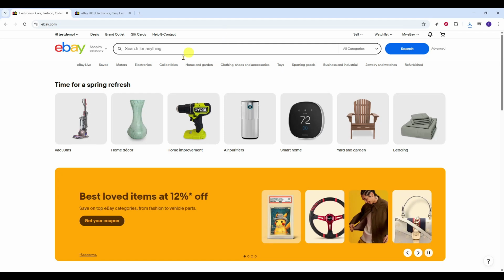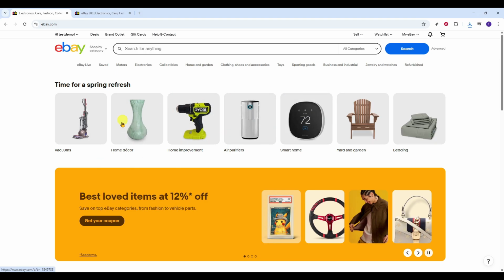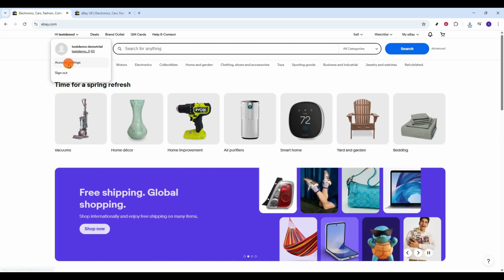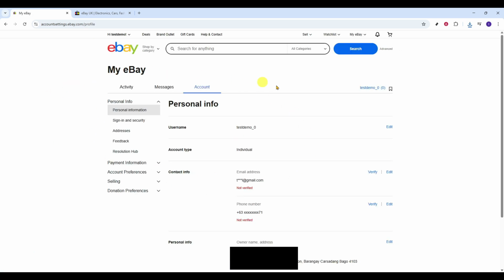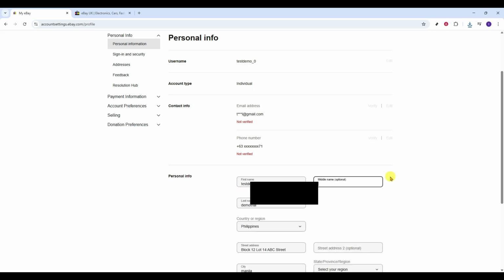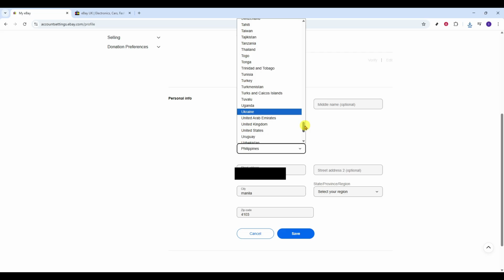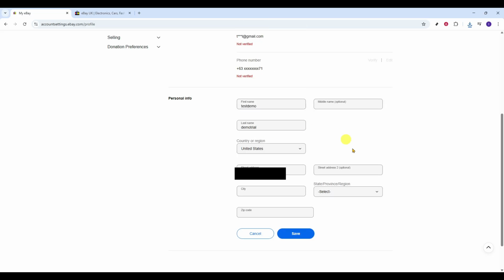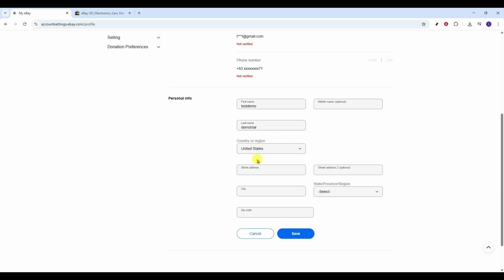How To Change Location And Country On Ebay (2026) (Step By Step Guide)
In this video, you’ll learn how to change your location and country on eBay step by step. If you’ve moved to a new country or need to update your account details, this guide will show you exactly how to adjust your eBay location settings.

We’ll walk you through how to change your country on eBay, update your address location, and manage your account profile settings. You’ll also learn how changing your location affects shipping options, pricing, and available listings.

Whether you're fixing incorrect details or switching regions, this eBay tutorial will help you update your account quickly and correctly.